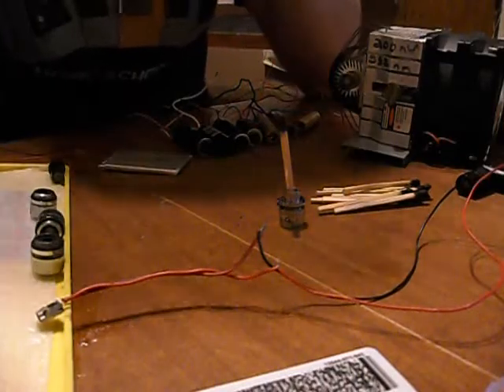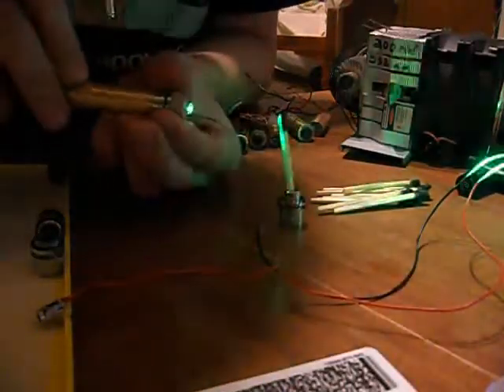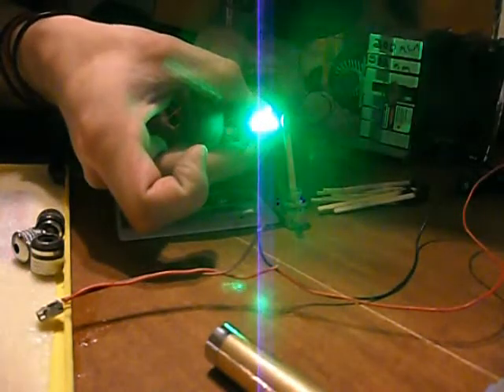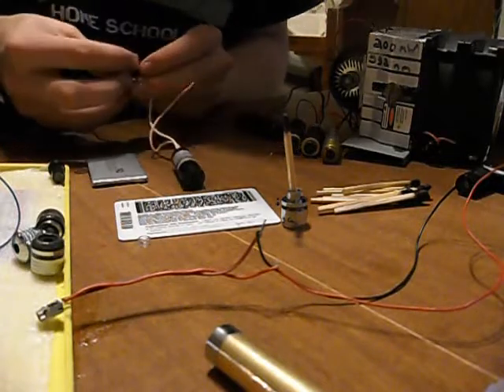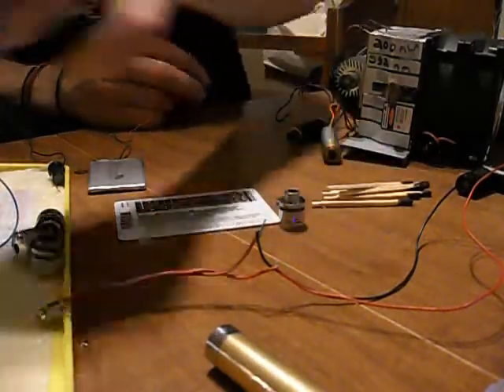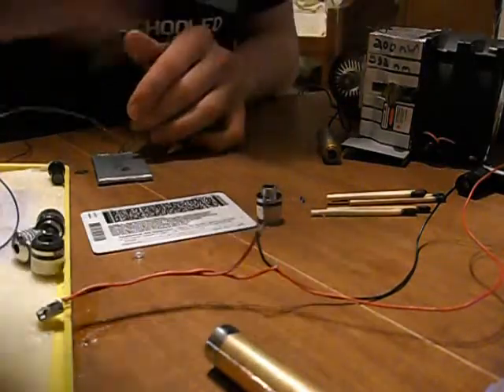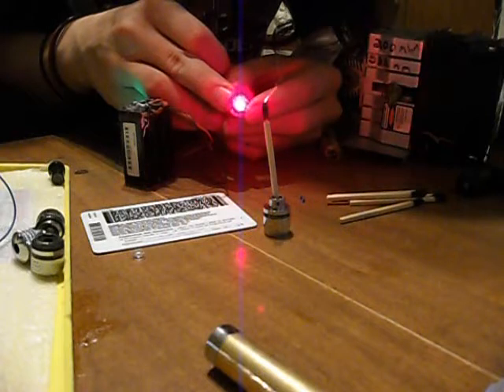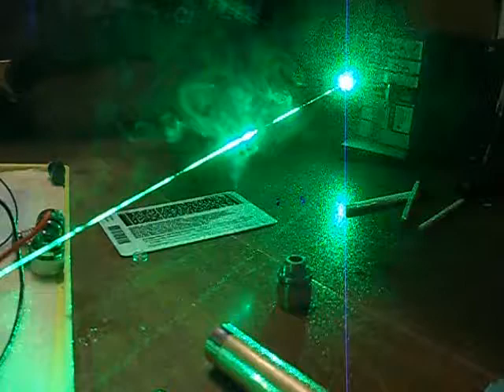Lasers 808nm-405nm 5 mw-850 mw Match Tests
Laser List